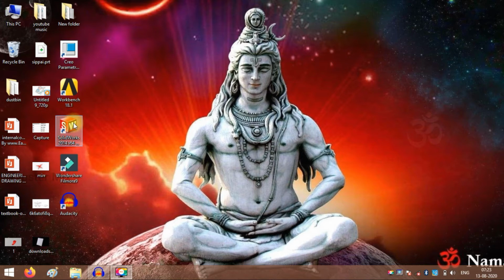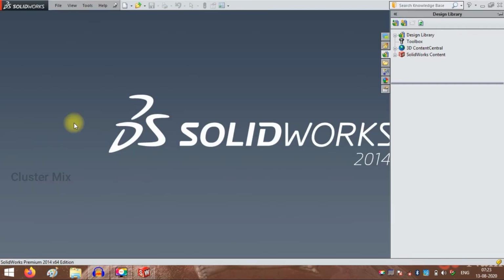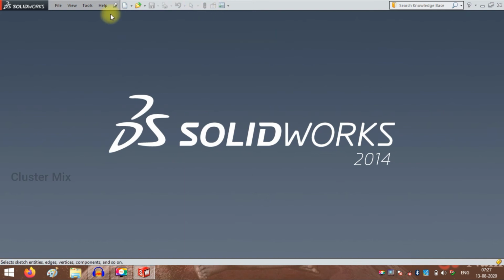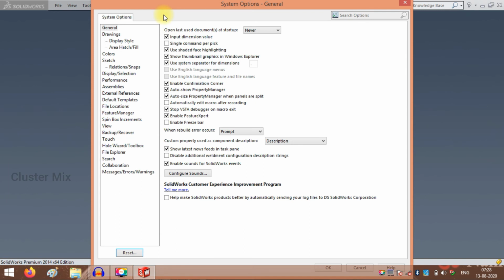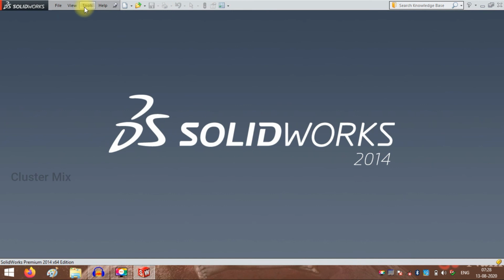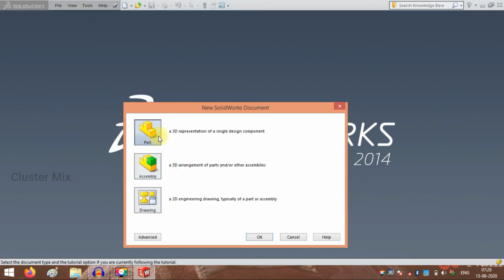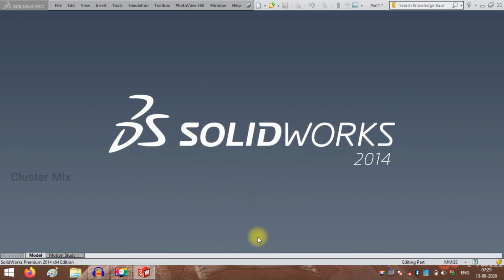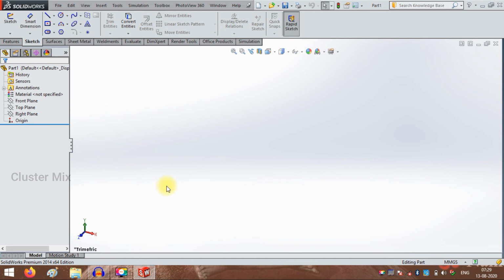Introduction to solidworks || CLUSTER MIX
This video describes the basic introduction to solid works.
➣To create a new file click on new ➣select part or assembly or drawing.
➣To open a solid works file click on file➣open the solid works part.
➣You can show or hide the tool bars, trash plane, motion manager by toggling the view tool bar.
➣You can seek help from the solid works help manager
➣To close the solid works click on file and close.
➣To activate the full screen go to view full screen or press f11 from the computer keyboard.
ABOUT ME:

 I am a student pursuing Mechanical engineering and more eager to learn Computer Aid Design softwares. I am a beginner and trying to improve my knowledge in Mechanical Engineering.